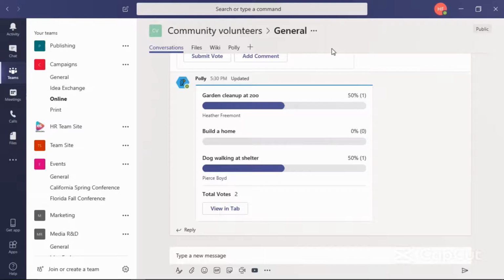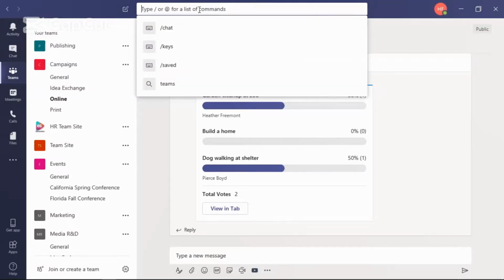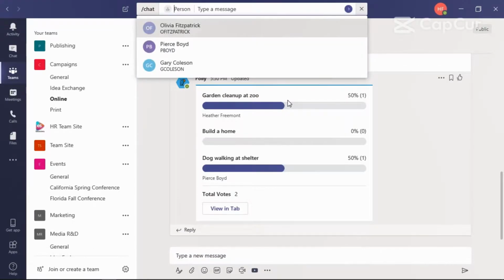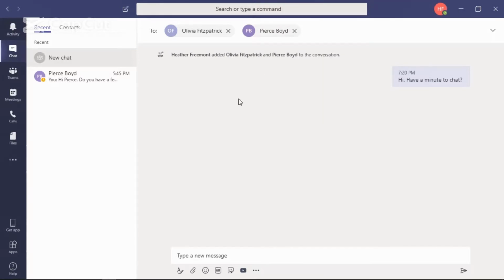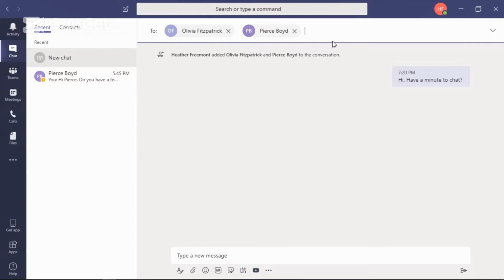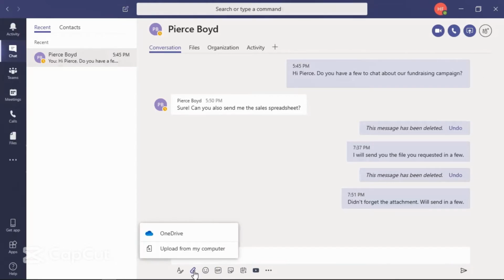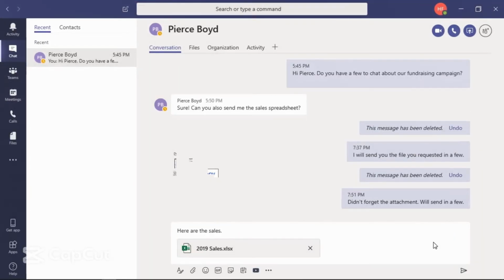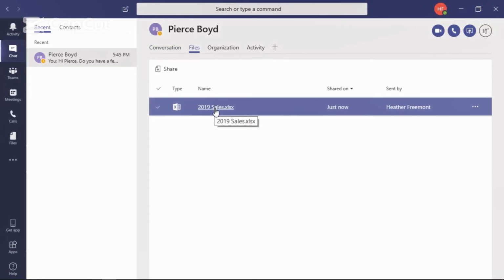25: Microsoft Teams | Private Conversations